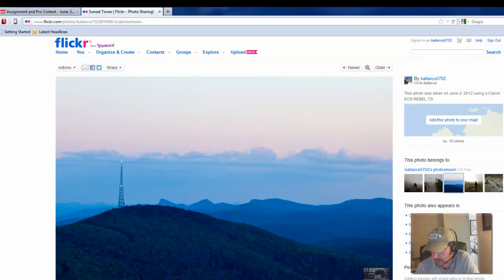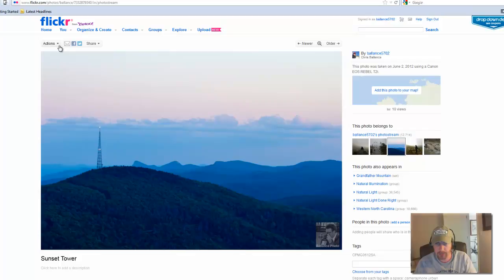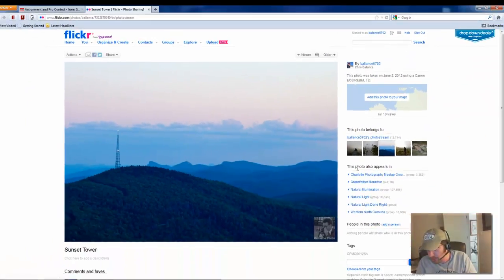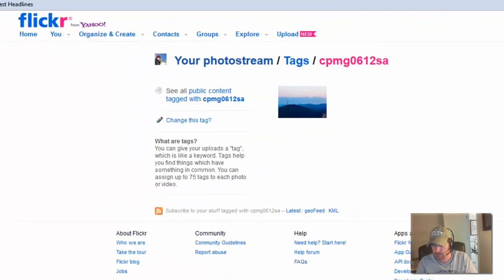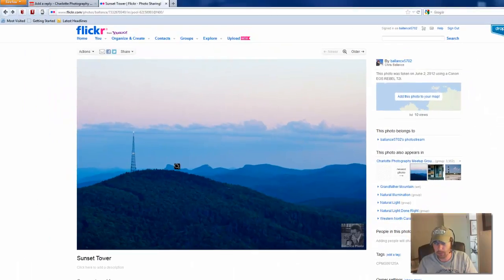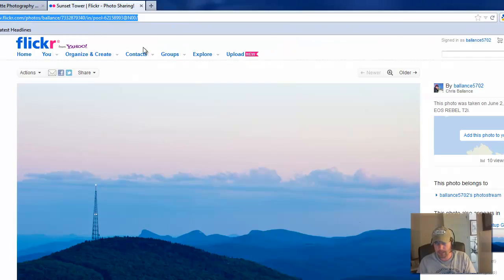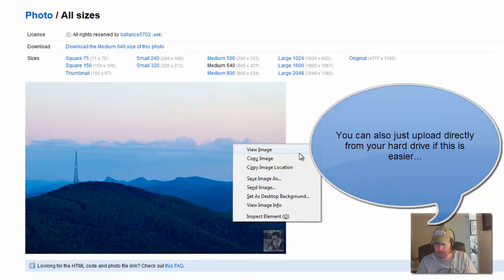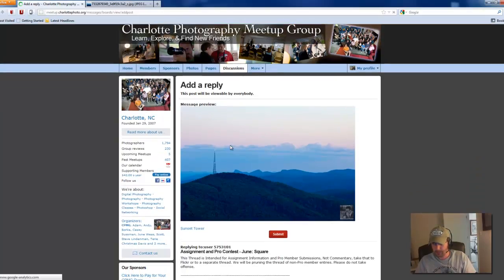CPMG monthly contest instructions